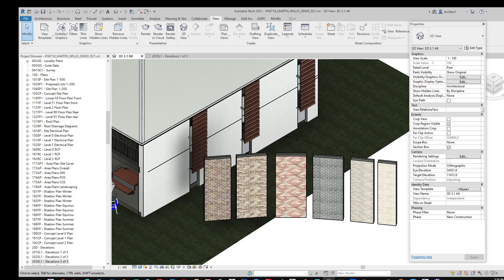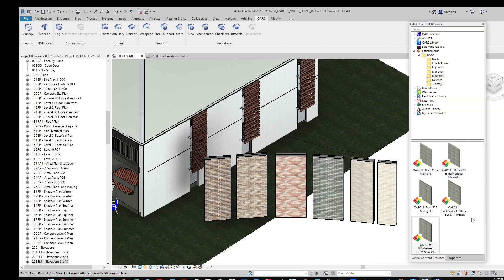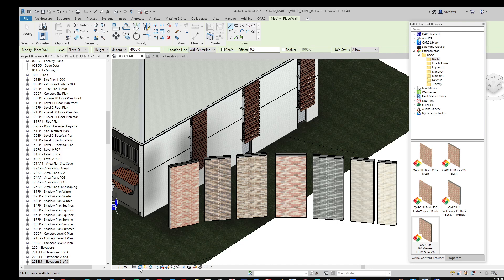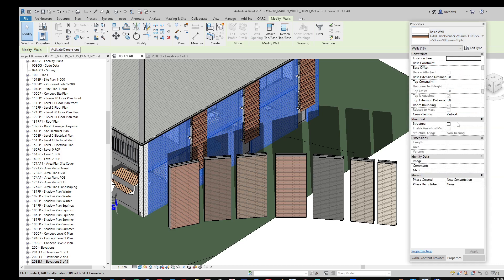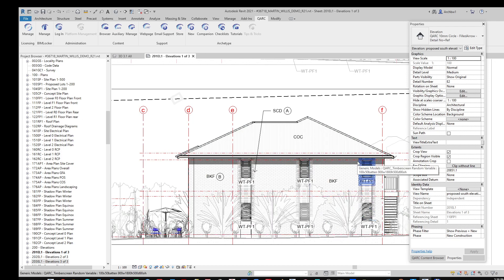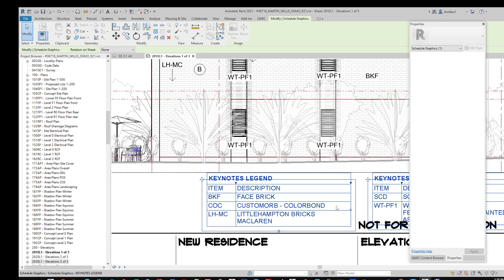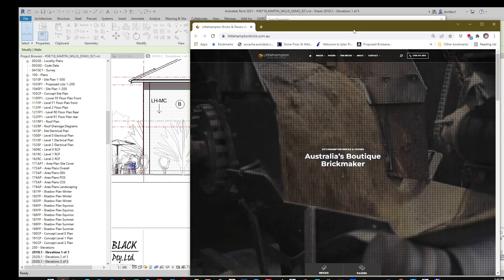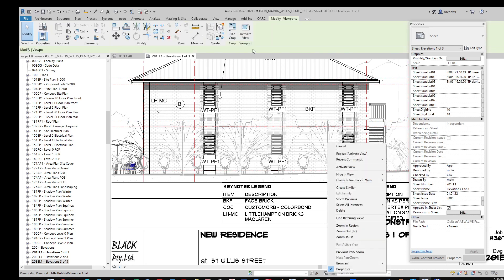REVIT - QARC Plug in - Drag and Drop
Littlehampton has Autodesk Revit files for architects and designers to use in their BIM models, via the QARC4Revit plug-in.
Click on the QARC4Revit logo, which takes you to the “I WANT QARC” page.  Install the free, safe and secure QARC4Revit plug-in, by clicking on “DOWNLOAD PLUG-IN”.  Run the QFRInstaller.msi that arrives in your Downloads folder.  It takes a few minutes.
Once loaded, re-open Revit, and the QARC4Revit plug-in opens in parallel.  It has a unique Content Browser with our products, that you launch within the QARC ribbon at Browser.  Simply choose and Drag + Drop direct into your project.  This includes system families, like our walls.
During the installation, you’ll be prompted to create an account, and that is used as your login into QARC4Revit.  A verification email is sent, and when you run Revit you only fill in the login details the first time.
Our files are fully renderable without any need to install textures, as the materials are delivered with the Drag + Drop.  They are BIM complete with all you require to document and specify our products.  Make sure you have specified our products in your documentation and let your colleagues know how to access our BIM files.